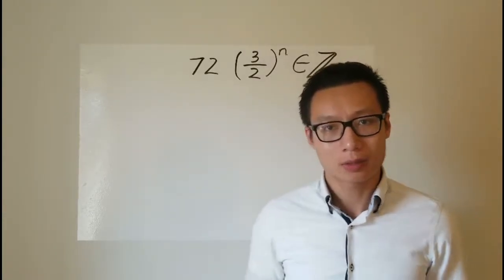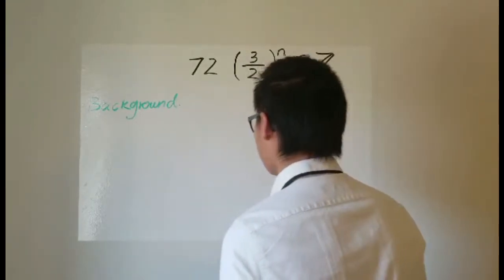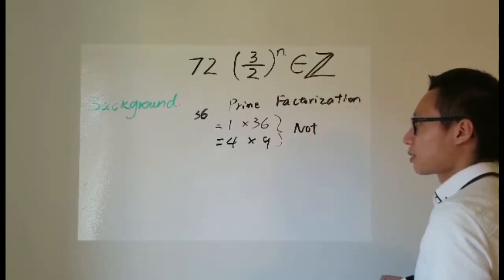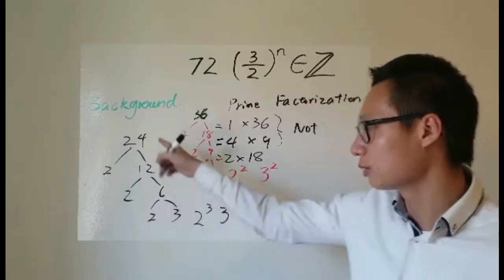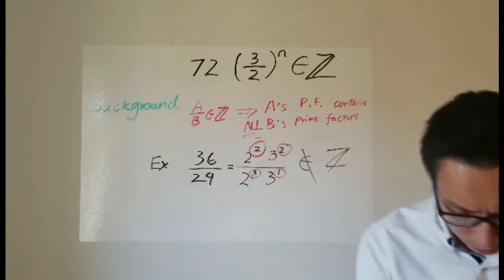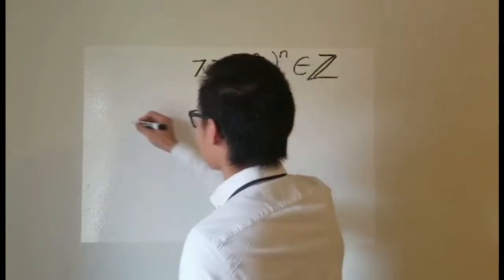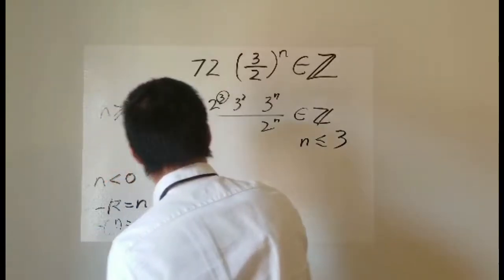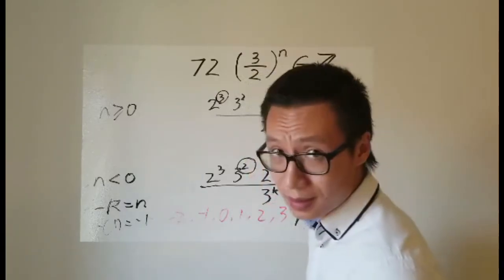Math Contest Tutorial - Waterloo G10 Cayley 2015 Q20 Number Theory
Tutorial for University of Waterloo's Grade 10 math contest

Background Knowledge - 1:23
Walk Through of This Question - 7:25

How to solve Cayley 2015 Question 20: For how many integers n is 72 (3/2)^n equal to an integer?

Key points: how to use prime factorizations of integers to determine whether an integer is divisible by another integer.